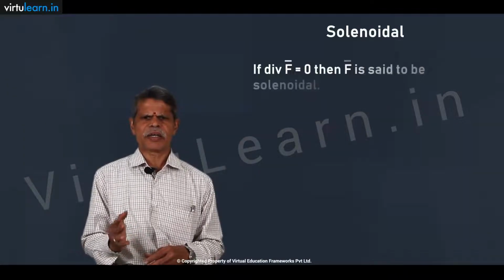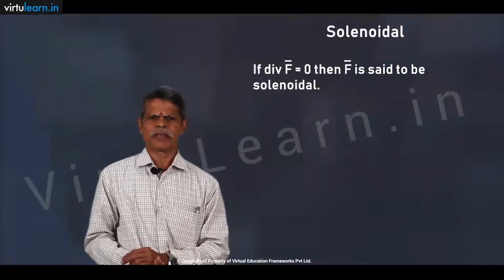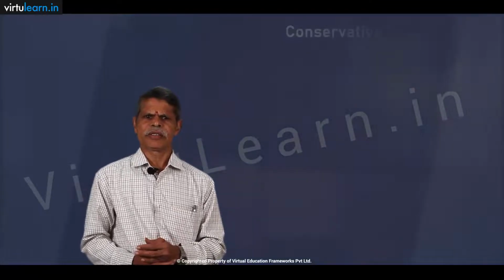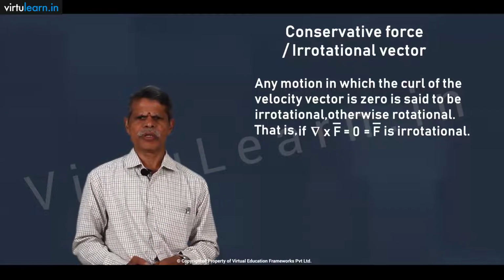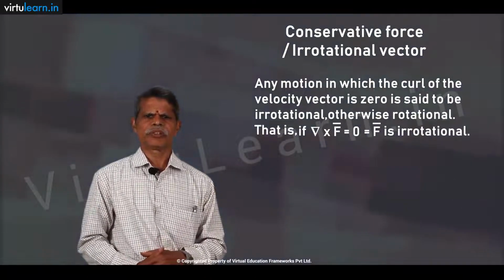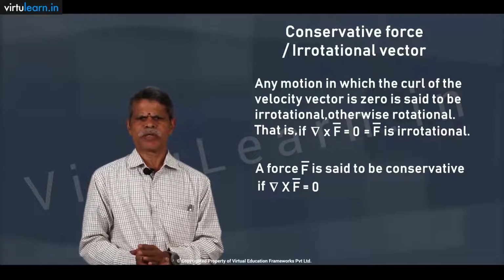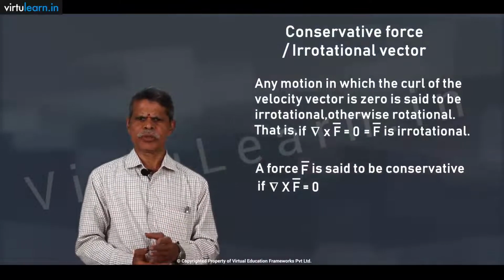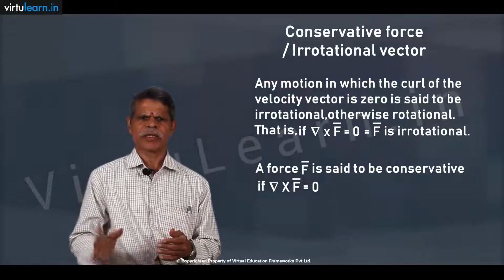M2 Solenoidal and irrotational vector fields